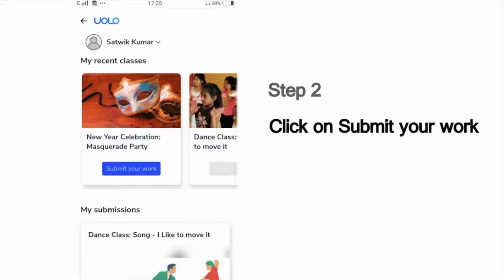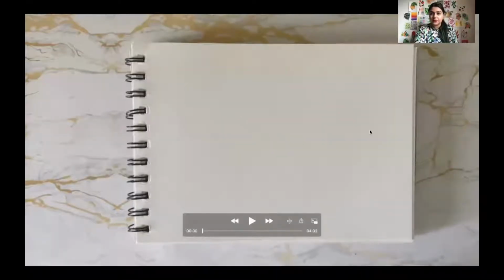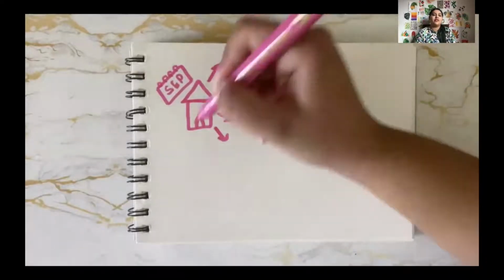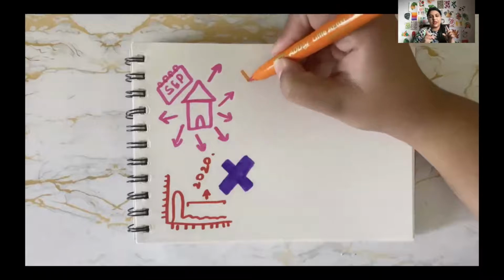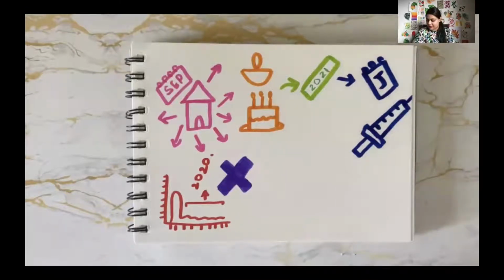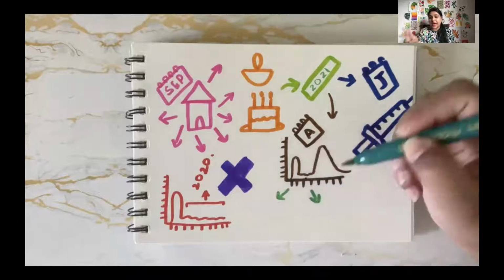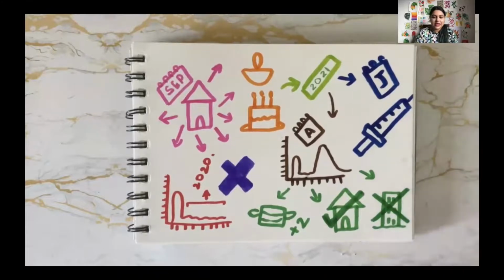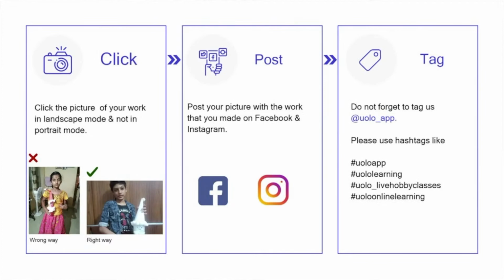Social Awareness Class for Kids | COVID 19: The second wave in India | Uolo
This is the fifth class of the COVID 19 Series: The virus and its effects. In this class, we will discuss the second wave of coronavirus that has hit our country. We will discuss the new preventive and precautionary measures provided as well as how the country is dealing with them. To understand the events better, we will create an easy poster visualizing the events that took place.